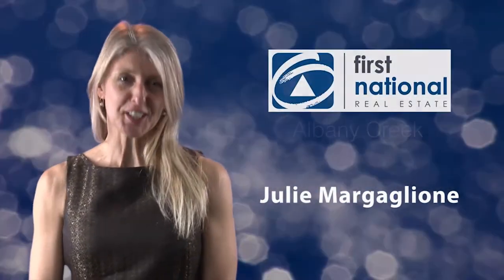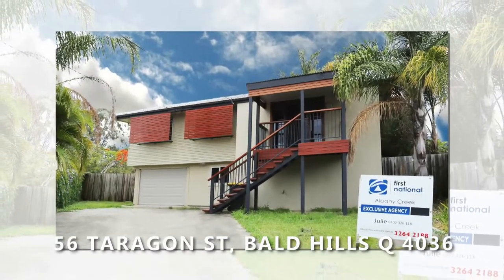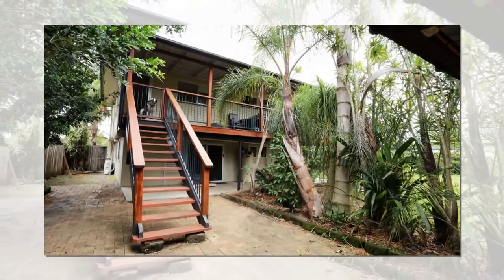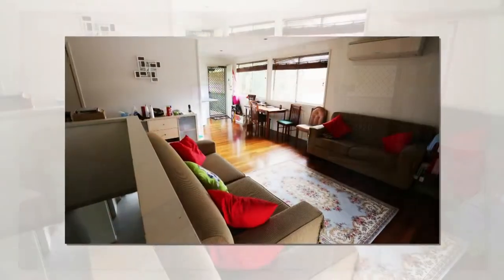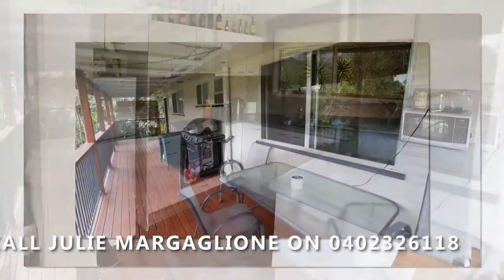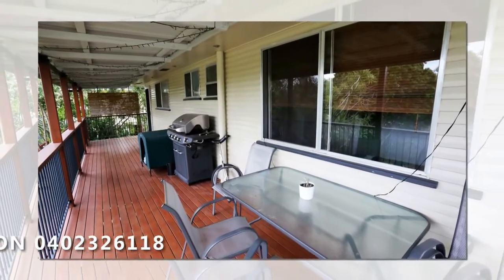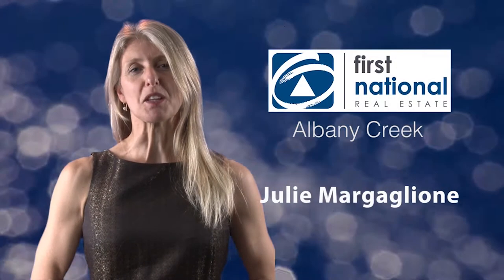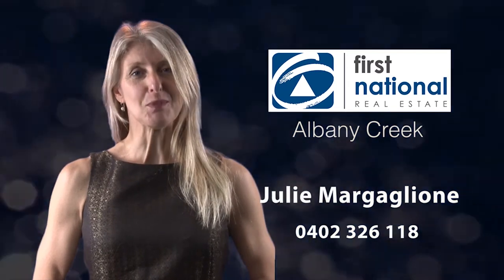56 Taragon St Bald Hills Queensland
For sale 56 Taragon Street Bald Hills Q 4036

Sitting on a 670m2 block, this spacious high set home is ideal for any family. Upstairs features a timber floor living area with adjacent dining and fully equipped kitchen.A  fabulous deck that runs the length of the home overlooking the spacious rear garden.
Three bedrooms, two with built-in wardrobes, all with ceiling fans and serviced by a family bathroom. On the lower level is a beautifully appointed rumpus room, office, laundry and toilet. With all of this and situated close to the rail link, schools and open reserve outlook this property will be sold!

So call Julie today on 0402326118